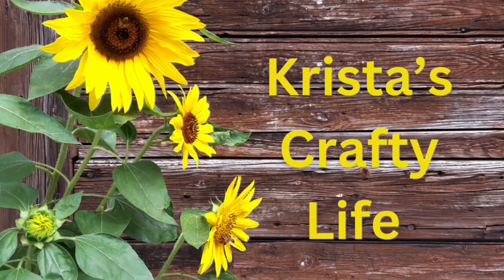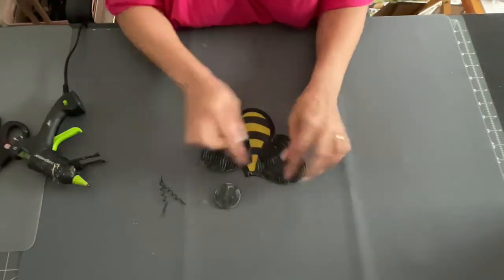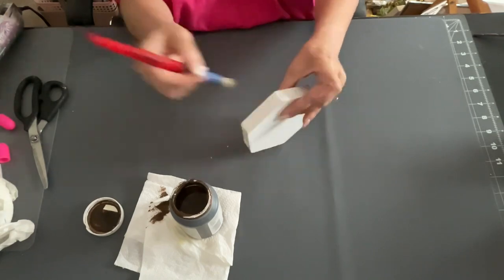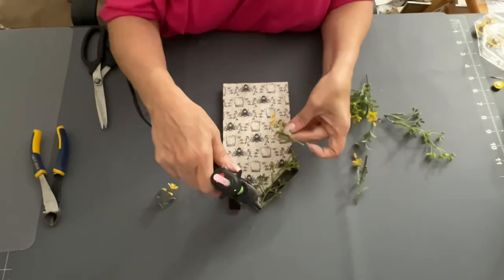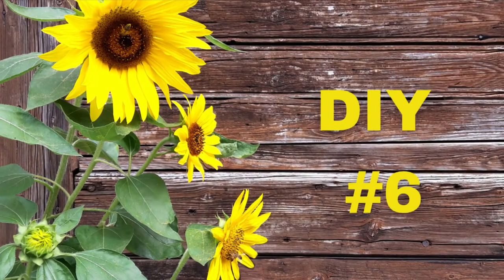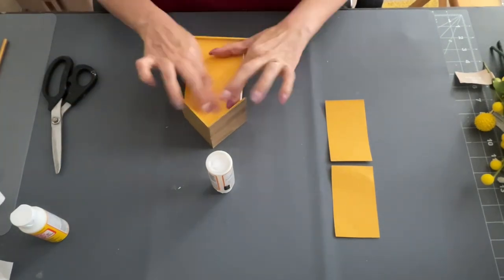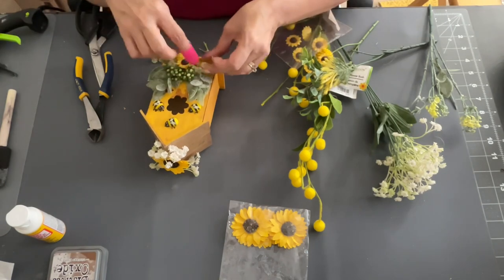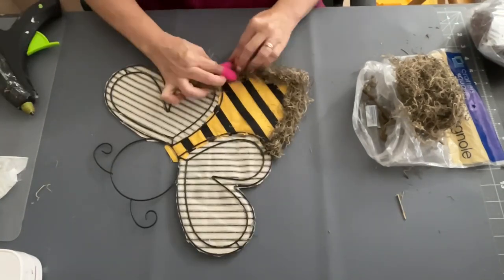7 EASY Dollar Tree Bee DIYs/ Summer DIYs/ EASY Bee Decor/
Today I am hosting our collaboration that my group of friends and myself get together every 20th of the month and bring you some inspiration for making some DIYS! My cohost this month is Craftastic DIYs! There is a link to her channel below along with a playlist of everyone who is participating this month as well! So make sure you go check them all out too!

On my channel I love to make DIYs that are budget friendly. I love to make home decor for all seasons and holidays.